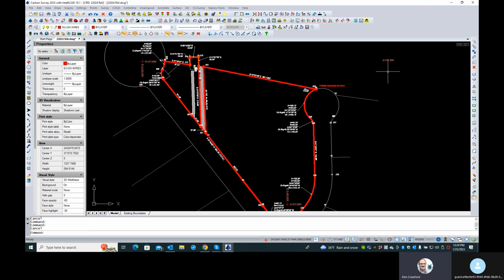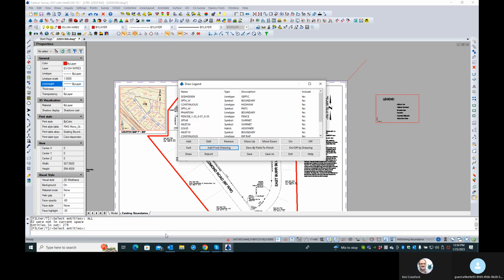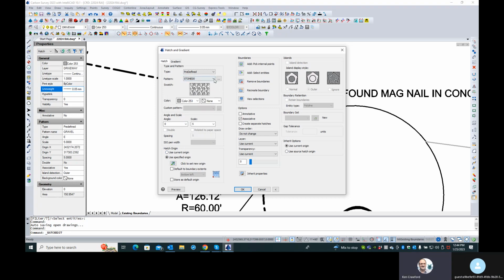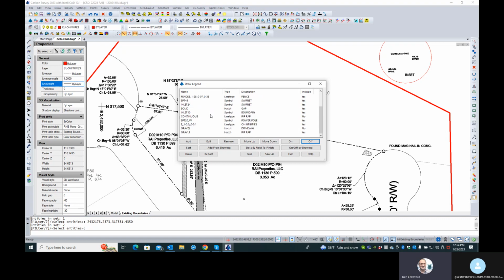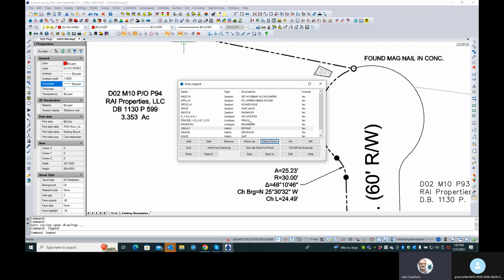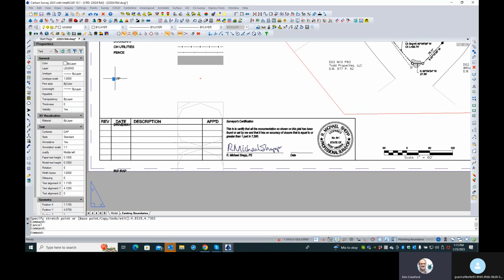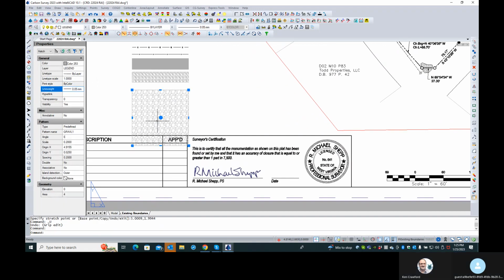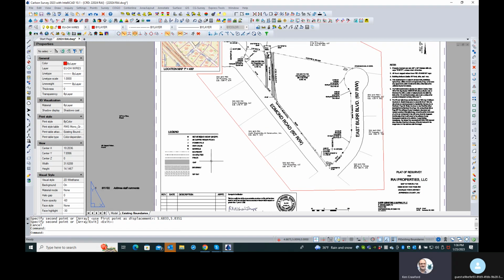20230125 Carlson Support — SHEPP — Legends & Hatches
01/25/2023 Carlson Support — SHEPP — Legends & Hatches